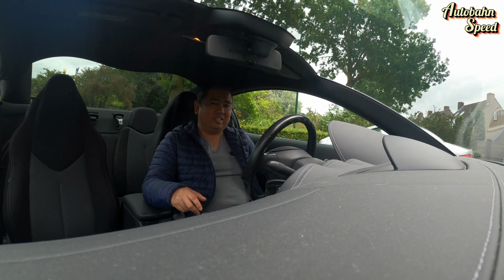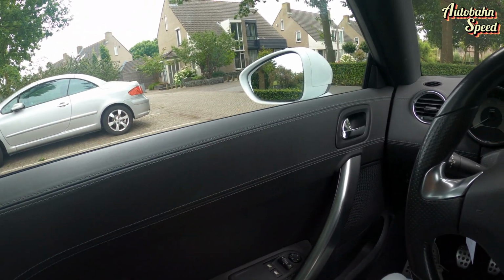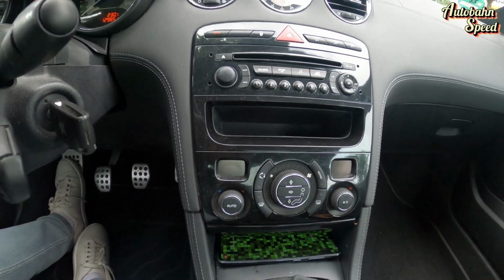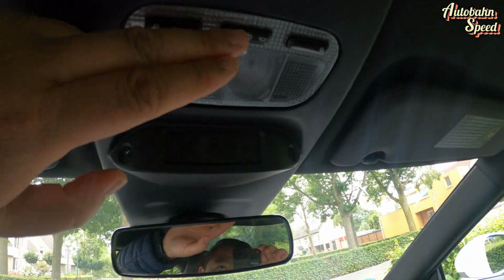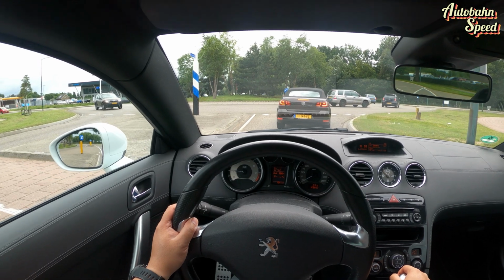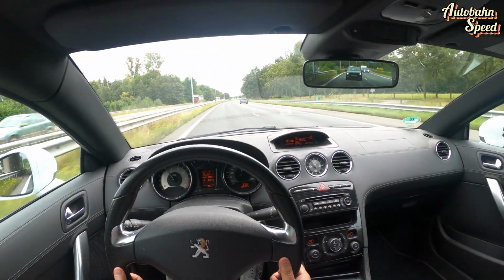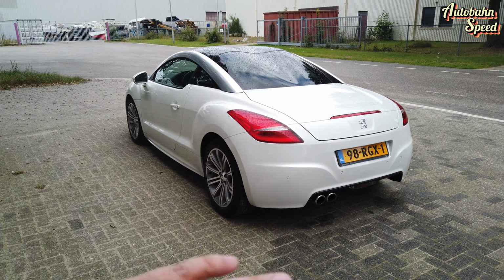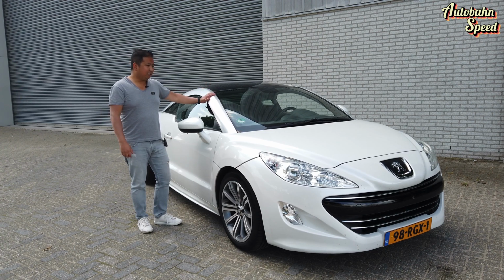First Impression of the Peugeot RCZ by Autobahn Speed!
Welcome to Autobahn Speed! In this video we reveal the car from Guess the Car, part 4: the Peugeot RCZ. We take the RCZ for a short drive and walk around the car to have a quick look at it.

Videos about this Peugeot RCZ by Autobahn Speed:
- Guess the car, part 4
- First Impression
- A Closer Look
- Night drive on Autobahn
- Top Speed Autobahn Drive
- Review